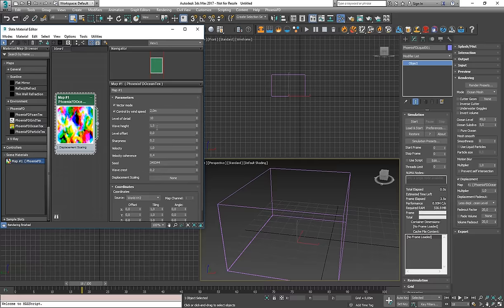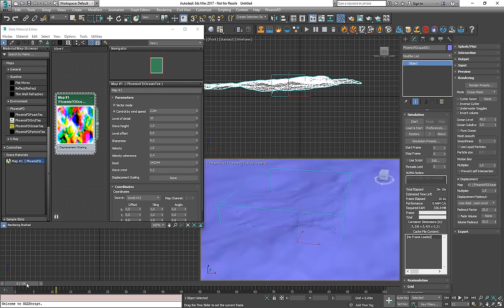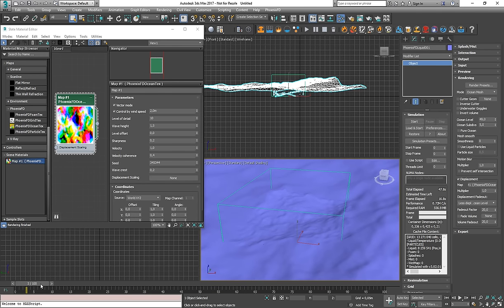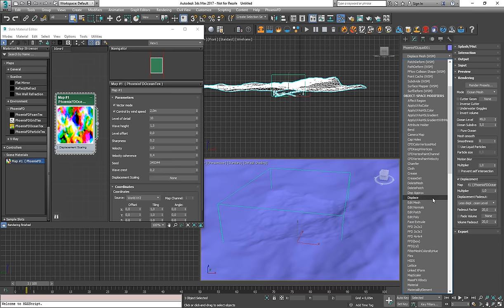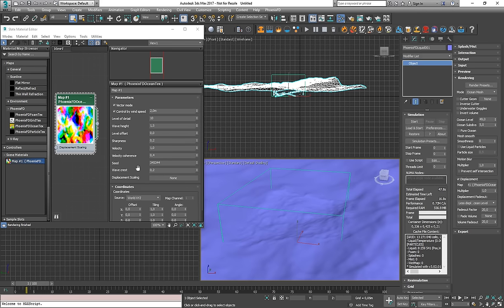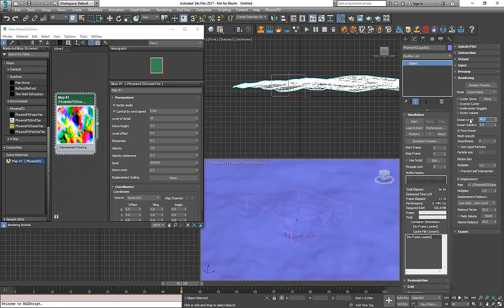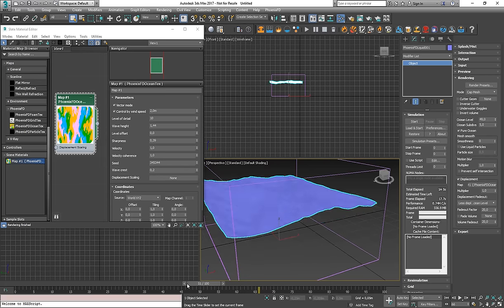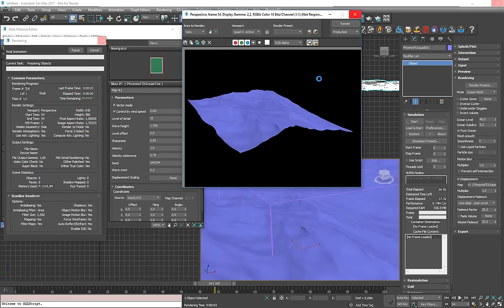Phoenix FD 3.02.01 Nightly - Pure Ocean mode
A short intro to the Pure Ocean render mode that made its way into the Phoenix 3.02 nightlies.